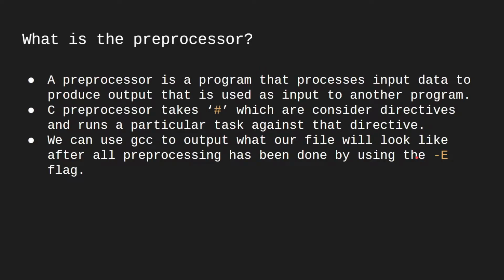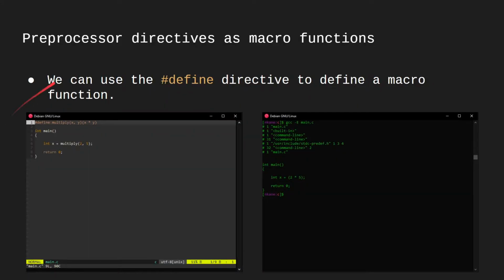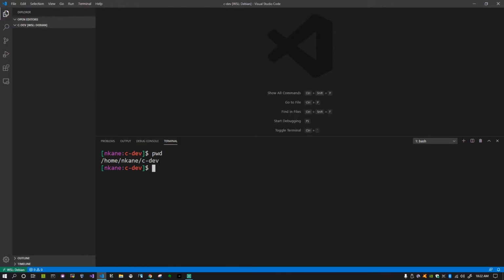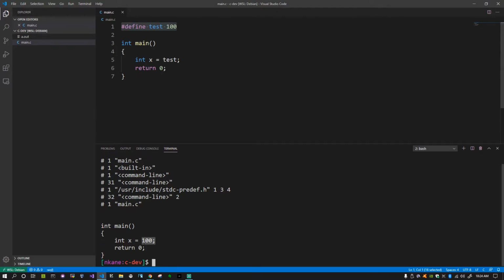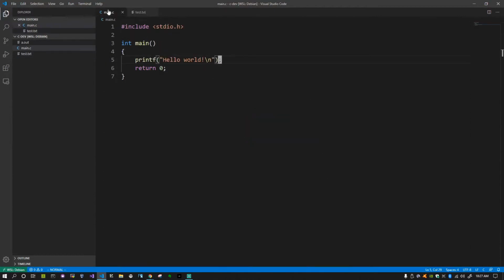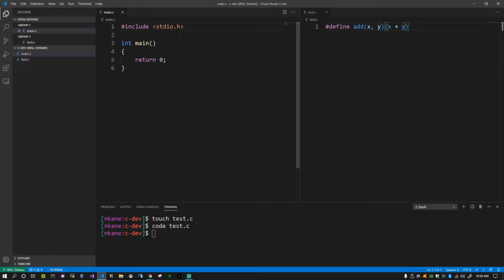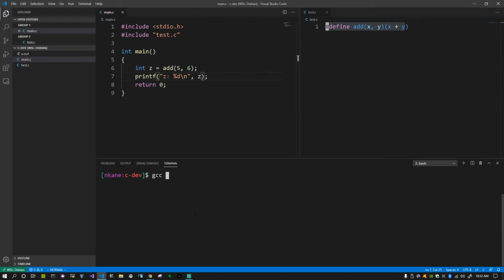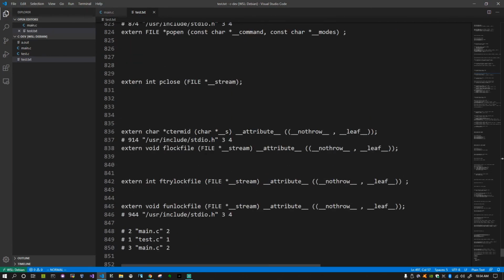C Programming - 2.4 Preprocessor